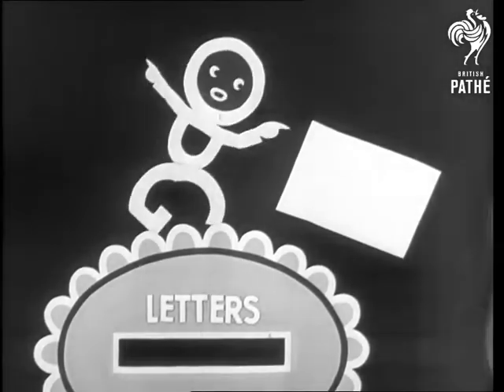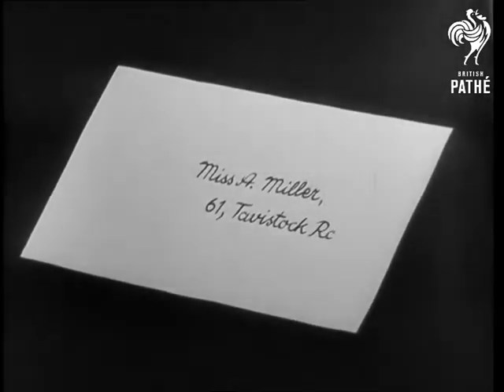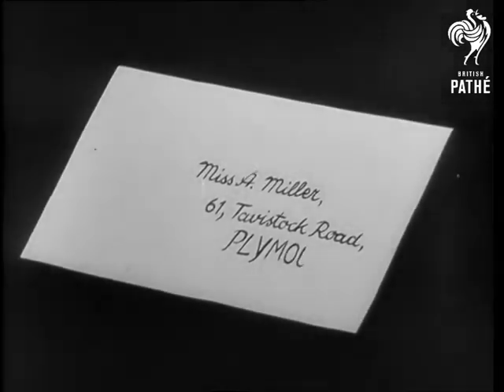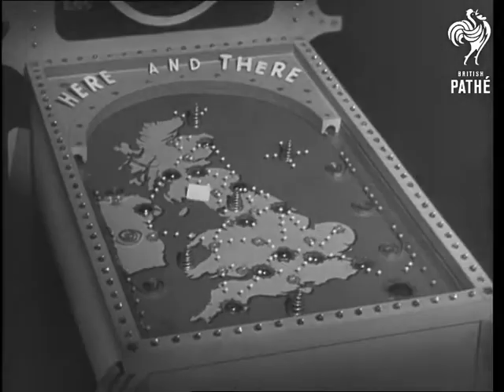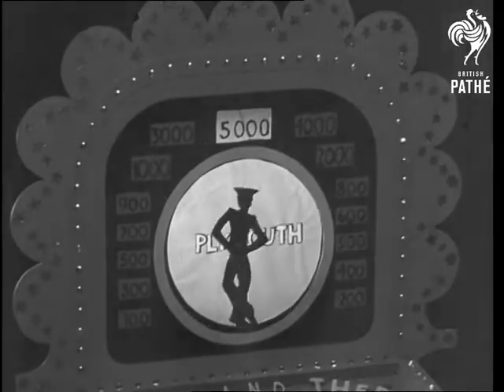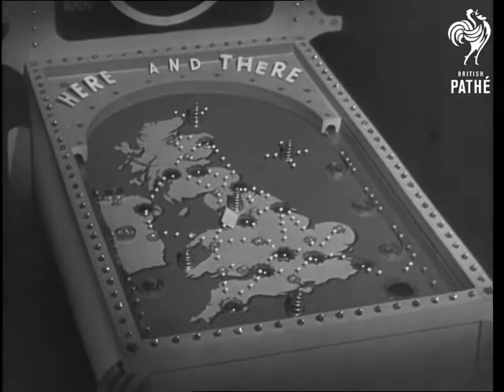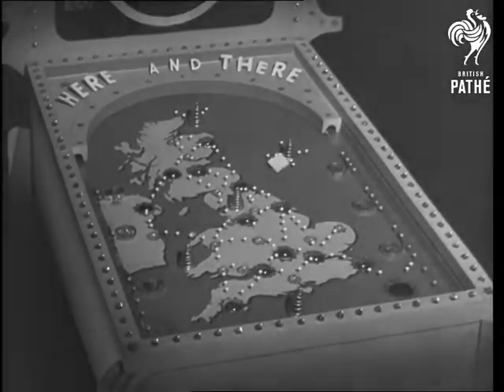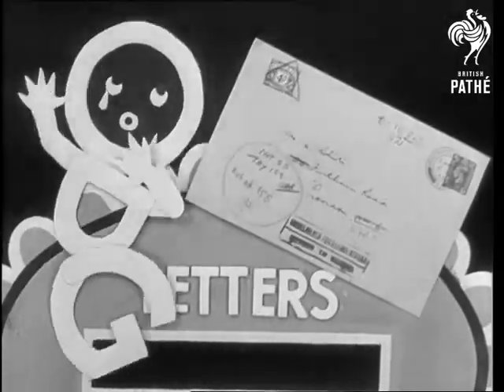Here & There - Trailer (1949)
Thought to be Selected Originals from late 1940s material.

A short animated trailer film advising people to address their letters correctly.

A small animated character appears out of a pinball machine. He asks 'Do you know how to win this game?'. He leaps onto a post box and then shows us that to win we have to address our letters correctly.

The character addresses his letter and posts it in the box. The letter bounces around the pinball table until it reaches its correct destination - Plymouth. The machine lights up in victory.

Another letter is posted and it bounces around the table unable to find its destination, Finally it drops out of whole in the table. The character readdresses and reposts it. The letter now reaches its destination in Edinburgh.

The little character jumps back to the pinball table and we see lots of letters being posted and bouncing around the machine. The character advises us to 'Address Your Letters Correctly" and then his body and head turn into the initials GPO - General Post Office.

Possibly connected with 49/98 - MD.
 FILM ID:1532.2